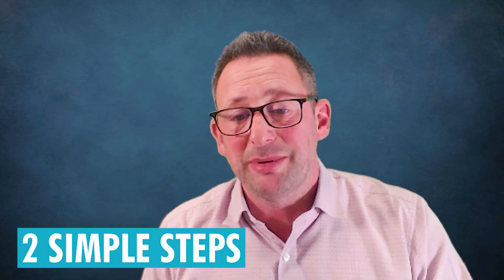Speed up cash collection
This week on One Giant Leap I am talking about how to make your cashflow less lumpy.

Watch this week’s episode to learn the two simple steps to add in to your cash cycle that are guaranteed to reduce it